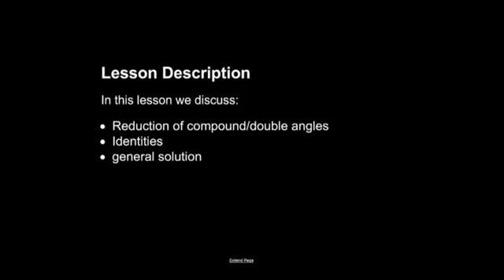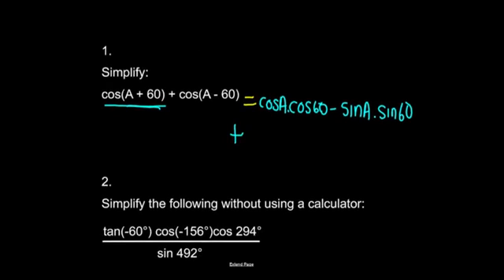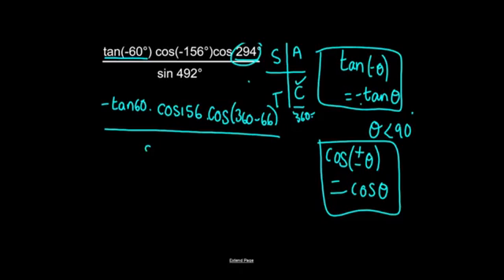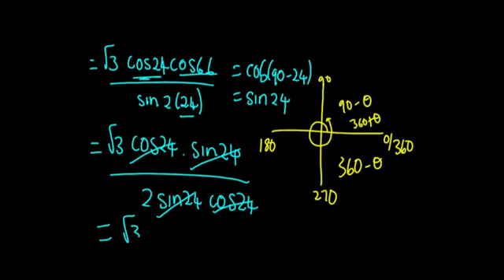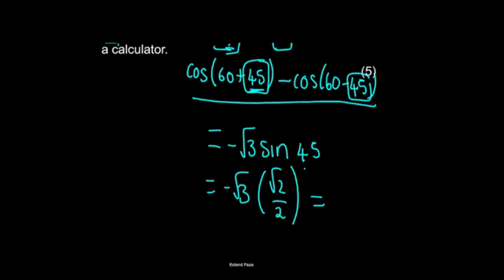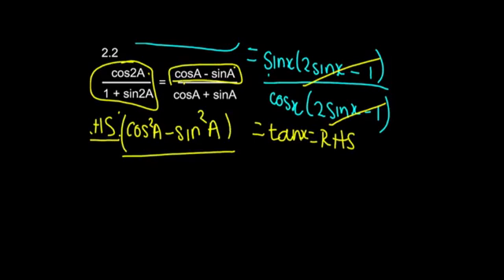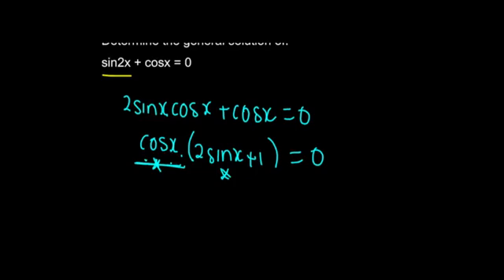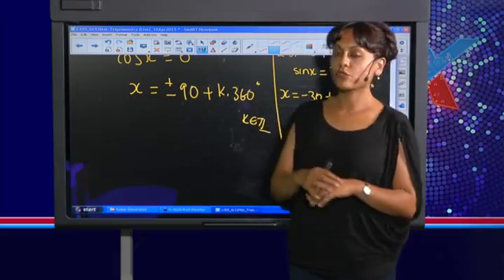Trigonometry (Live)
Natural Sciences.